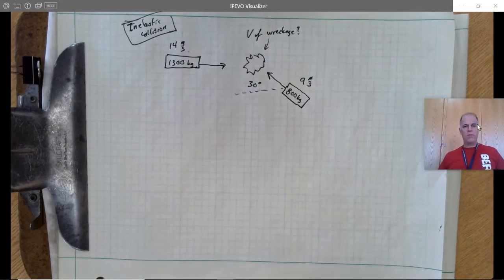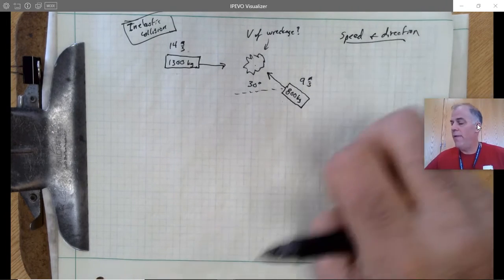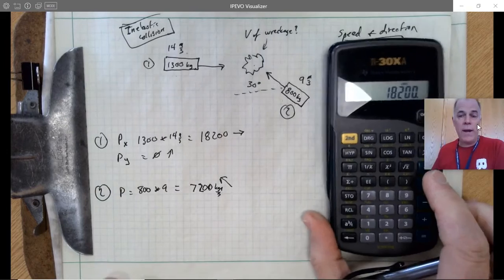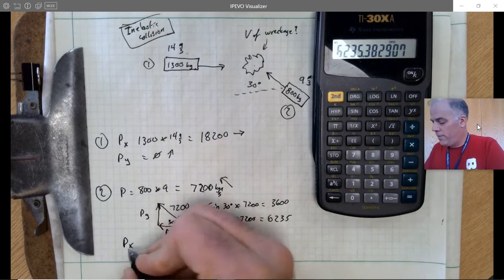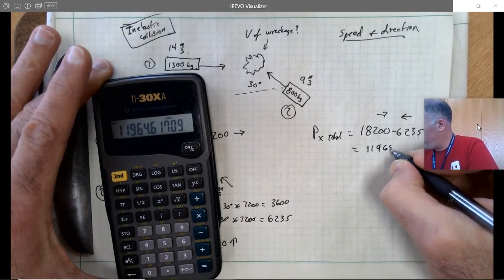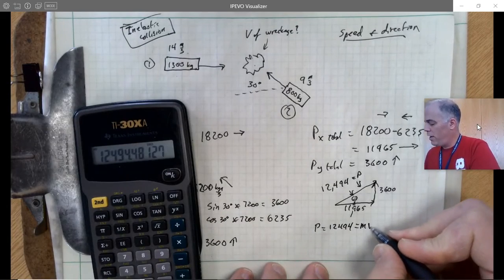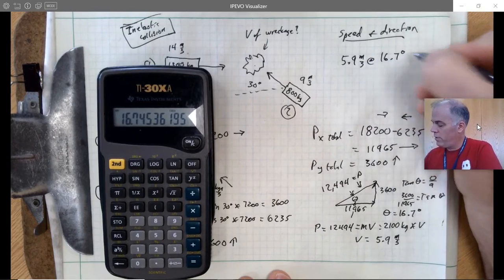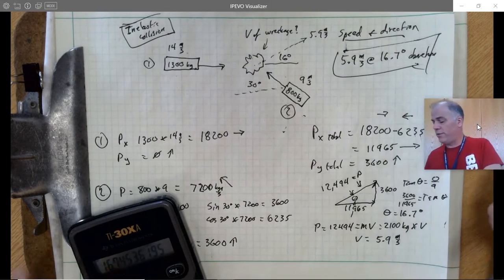Con Momentum 2D part 2 of 2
One more example of a 2D inelastic collision using the concept of Conservation of Momentum.